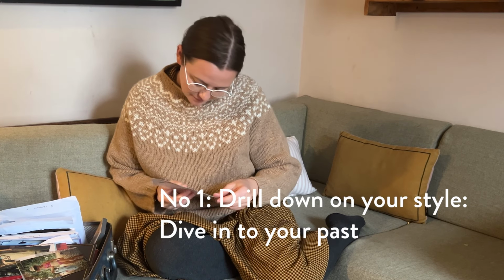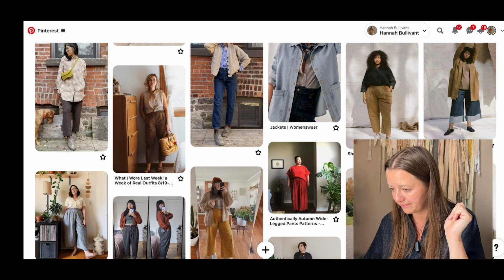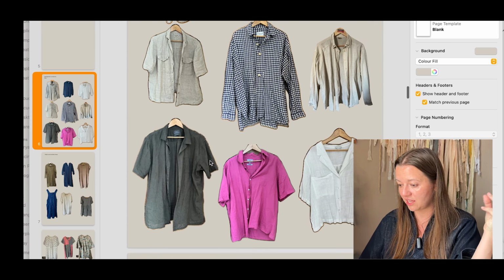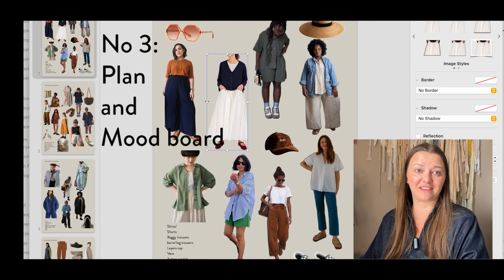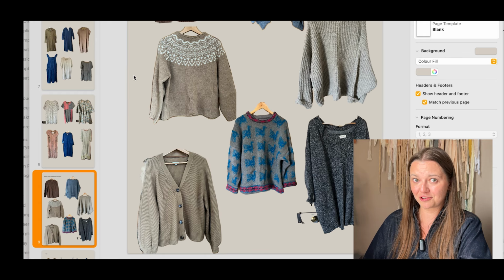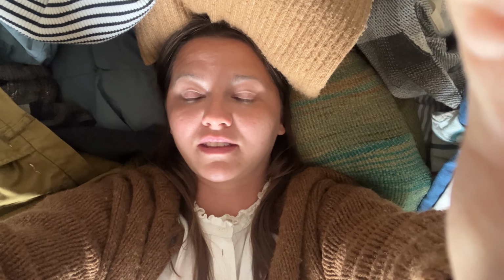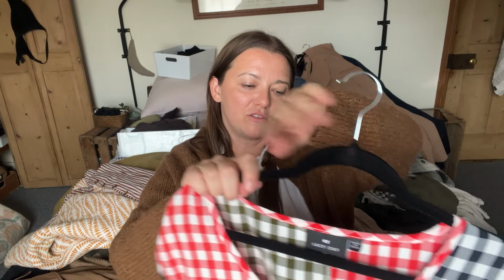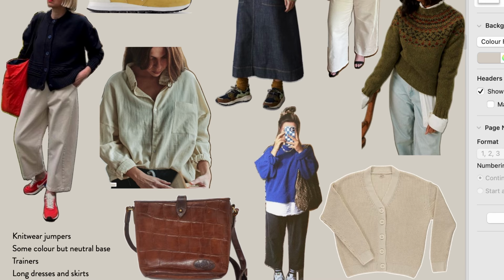Using my Interior design process for my wardrobe?! Planning Autumn/ winter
After a huge wardrobe wobble earlier this year, I decided enough was enough! I needed to sort it out. I ended up using the process I teach students in my Fresh Nest e-course for my wardrobe, and it was very enlightening! This might be a helpful watch if you have felt wobbly about your fashion or interior style because I know this process works.